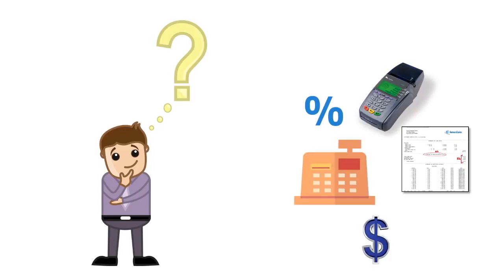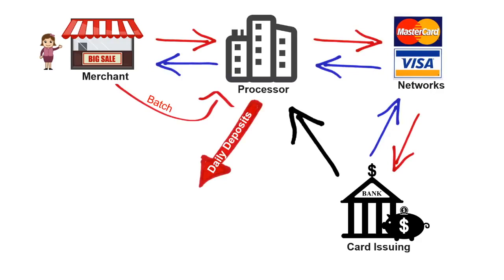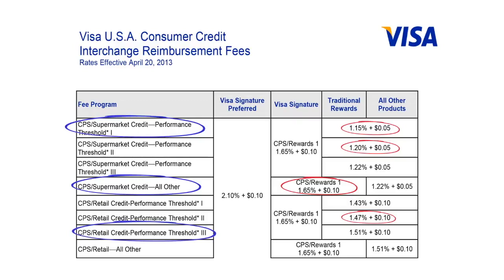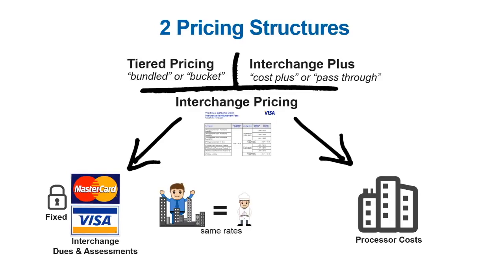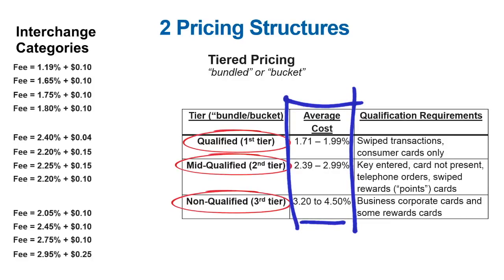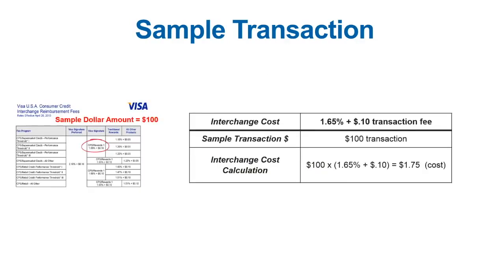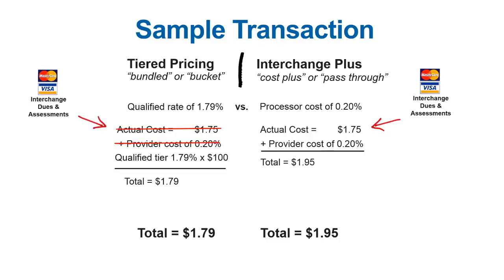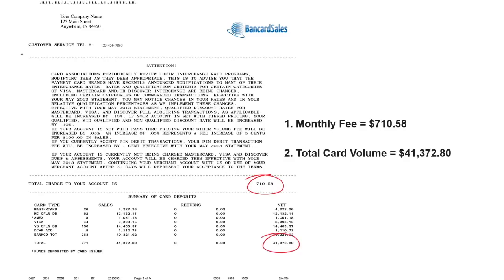video credit card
This video explains about credit cards